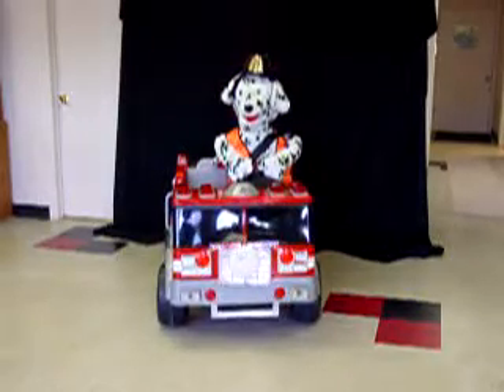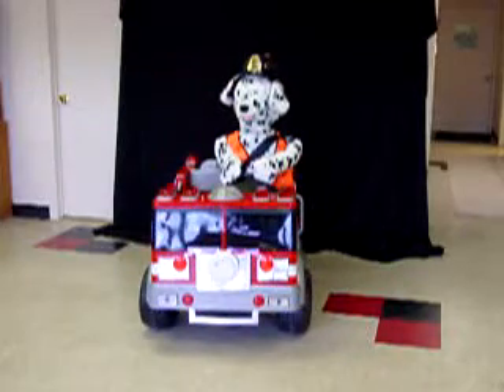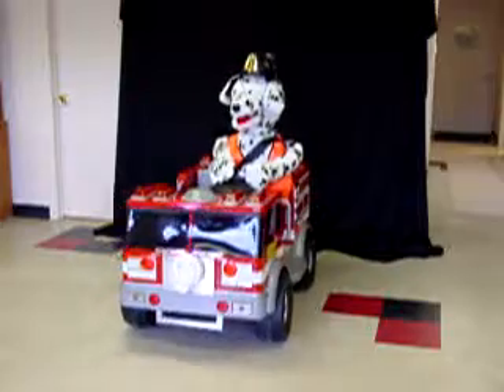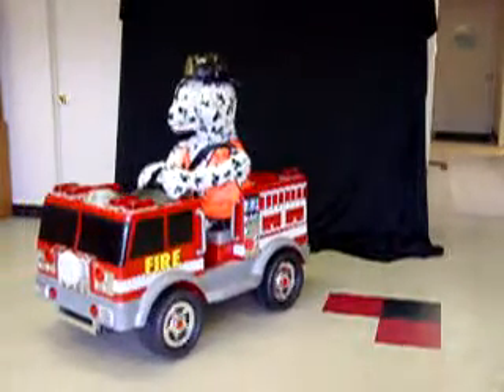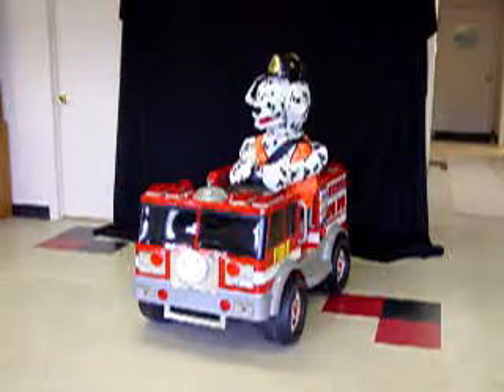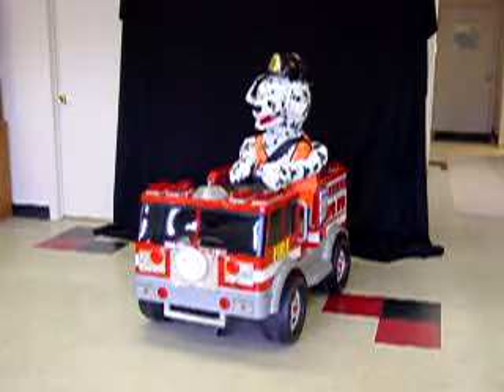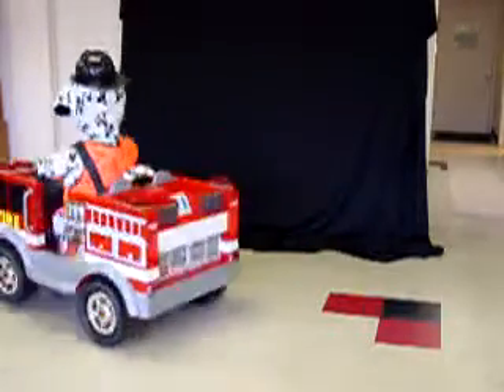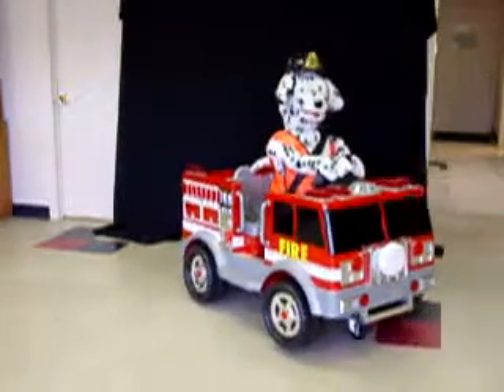Robot with Dual Mode Steering for Fire Safety Education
Remotely controlled robot with dual mode steering to convert from conventional to differential steering when maneuvering in tight quarters.